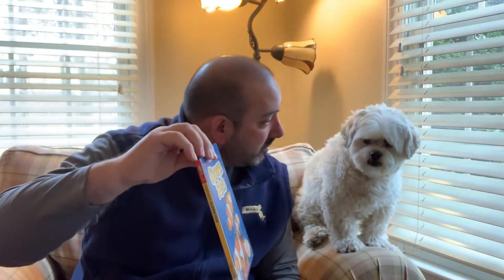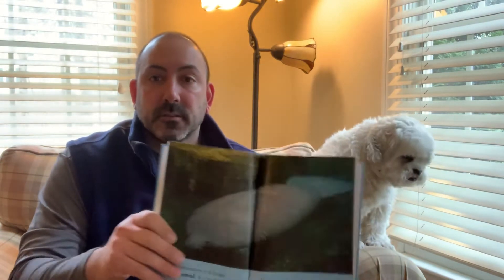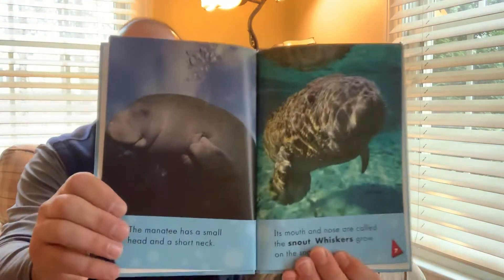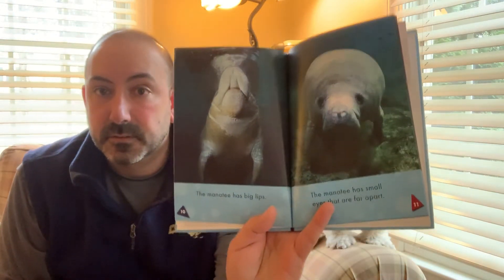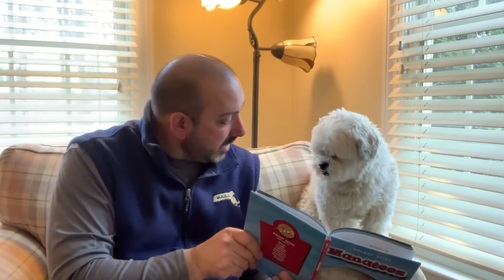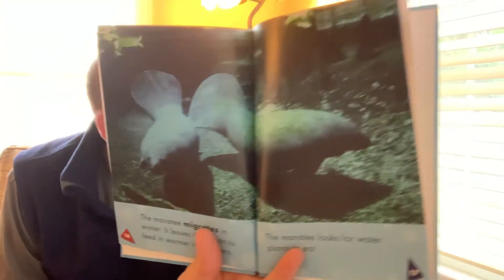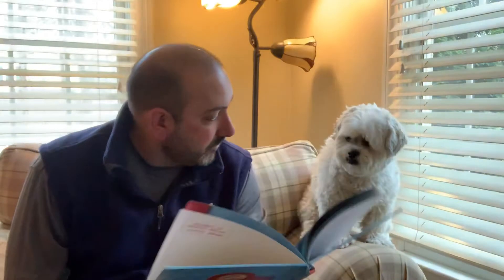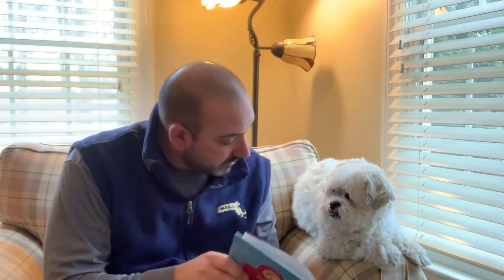Learn about Manatees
Dr. J and Giz read about Manatees